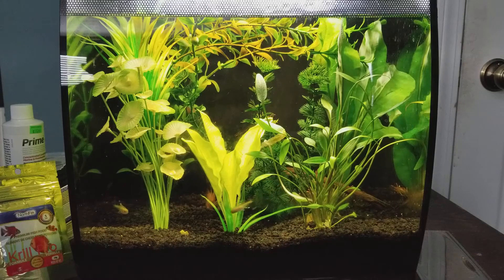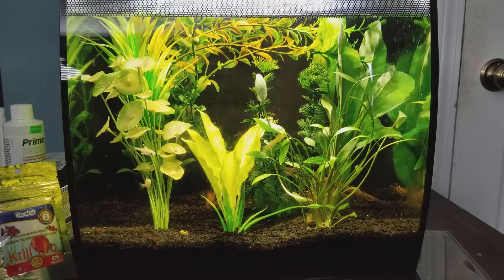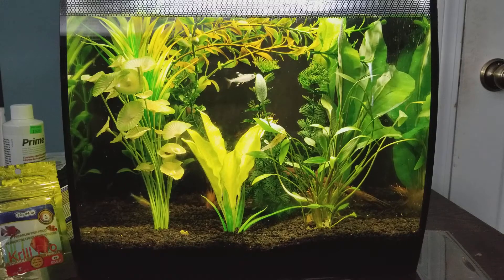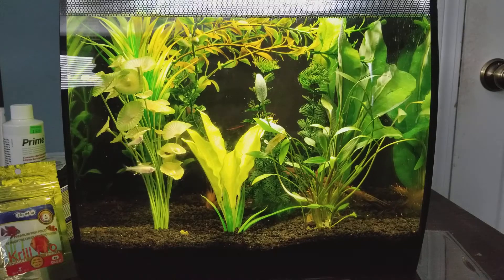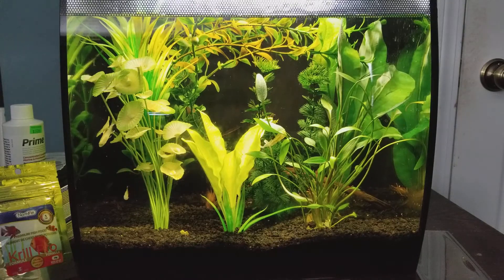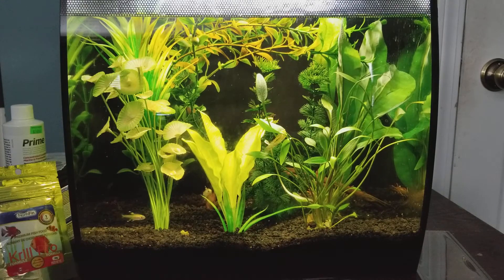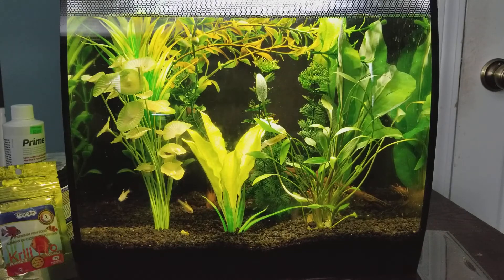Fish Q&A #9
This is the 9th video in my fish questions and answers series.